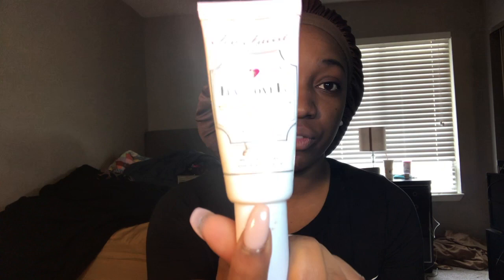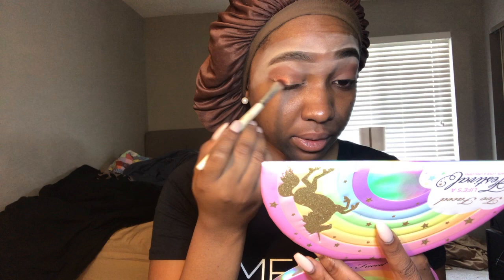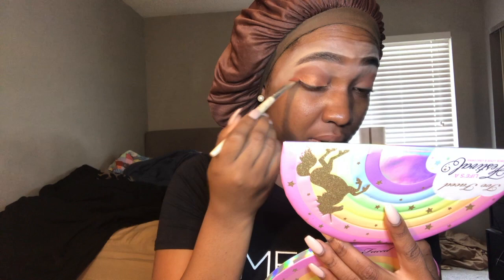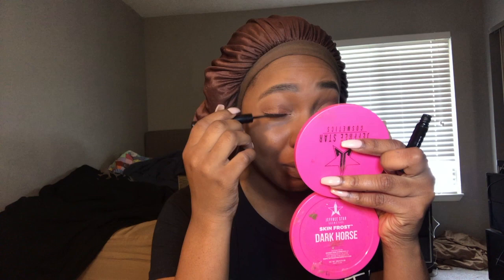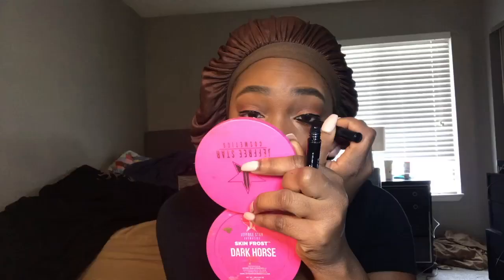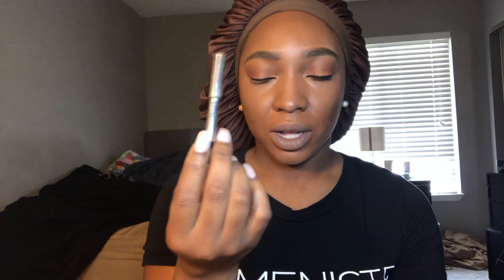GRWM ft The Ebony Collection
This video is about grwm ft ebony collection's lashes and high lighter! all links will be below! there will also be a product List Below! enjoy!

My SM: HannahBurnellw

ABH cream contour Kit in Deep
NYX Matte Setting Mist
Sephora Brand Foundation in Milk Chocolate
Too Faced Life's a Festival Eyeshadow Palette
Juvia's Place The Nubian Palette
Nyx Black Liquid Eye Liner, Matte
Better Than Sex Mascara in Waterproof
Ebony Collection Lashes in Bombshell
Ebony Collection loose Highlighter in Bronze Bliss
NYX Lipliner in espresso
NYX Lip Lingerie in Honeymoon
Colourpop ultra gloss in Keepers